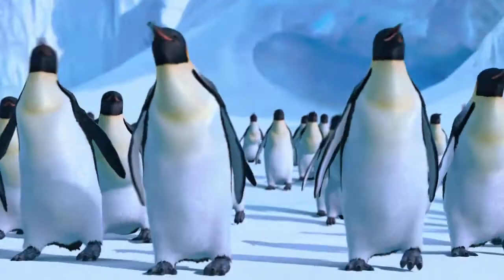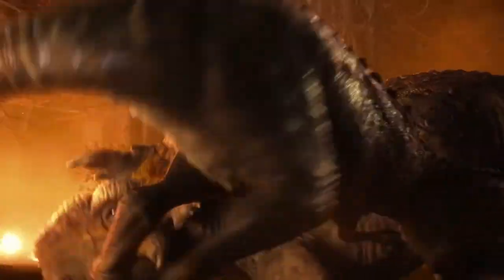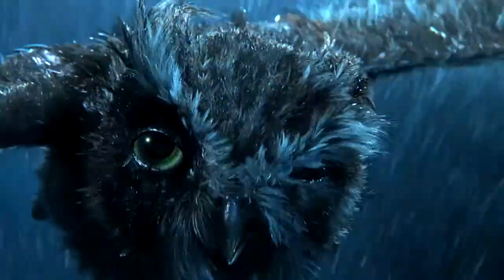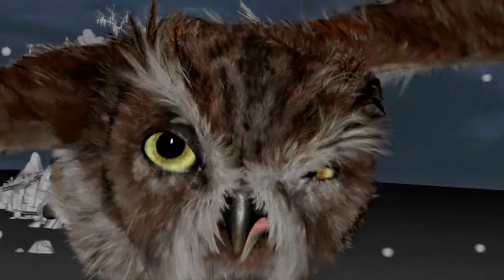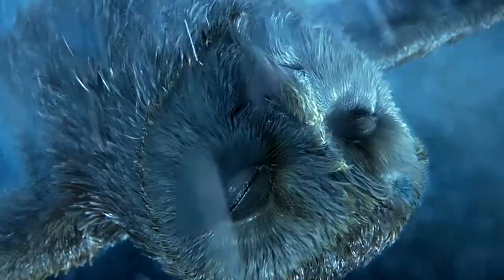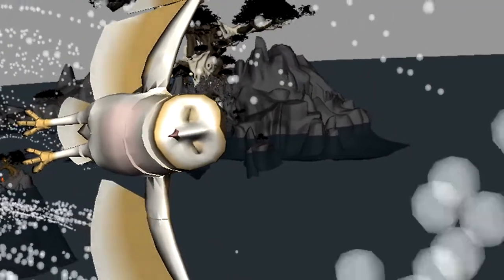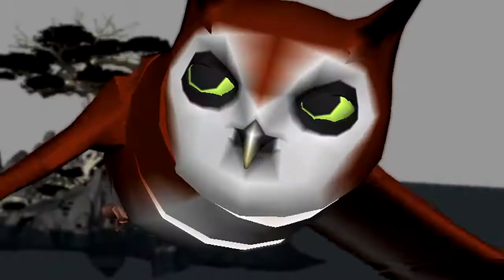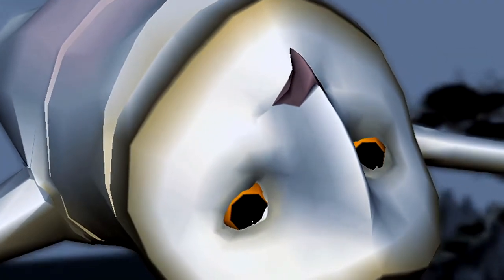Behind the scenes of some of the world's best animation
Great animation doesn't happen by accident.

If you've ever been left awed and inspired by an animated film, then this one is for you. Guy Griffiths is the Director of R&D for Oscar-winning animation studio Animal Logic, the minds behind the animation for the LEGO Movies, Happy Feet, Walking with Dinosaurs and more. Whether it's learning first principles of physics or what the internal structure of hair looks like, to getting the lighting just right, it's much more complex behind the scenes than you think.

Who we are:
create tells the stories behind the people, trends and innovations shaping the engineering profession now and into the future.